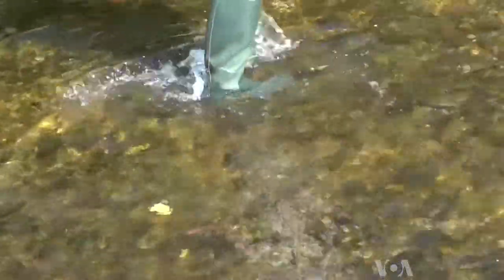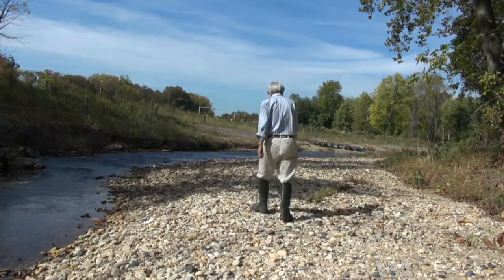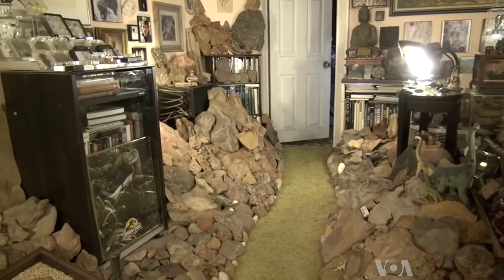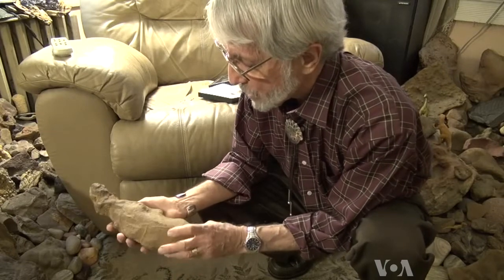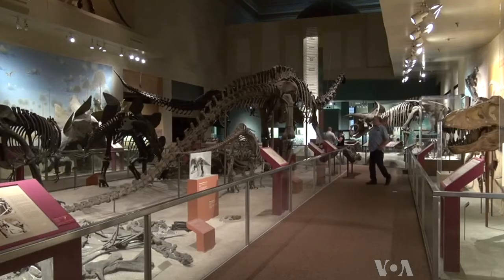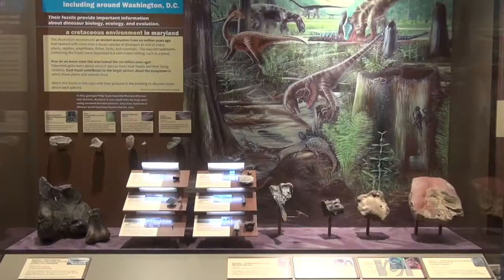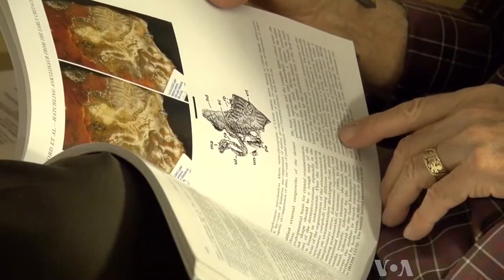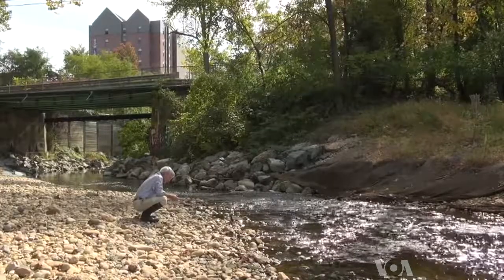Amateur Dinosaur Tracker Uncovers Some of World's Rarest Fossils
Many Washingtonians would have difficulty relating their city to the age of the dinosaurs.  But it's not a stretch for Ray Stanford.   He believes dinosaurs took the region as their home more than a hundred million years ago.  And he has amassed dinosaur foot prints -- from fossils - that he found in the Washington suburbs.  VOA's June Soh introduces us to self-taught fossil hunter, Ray Stanford.